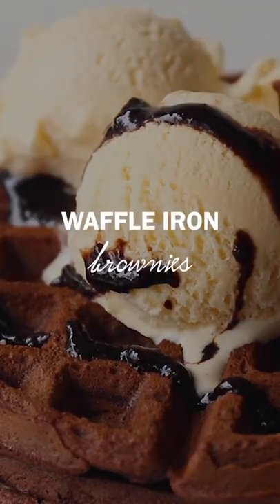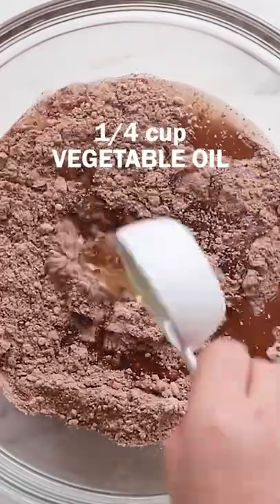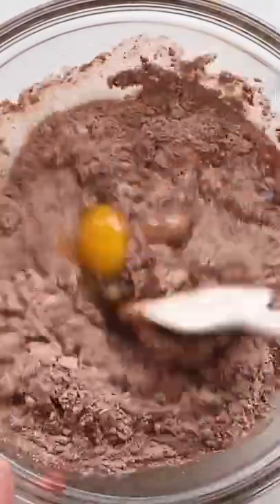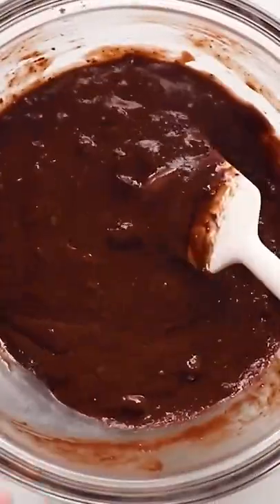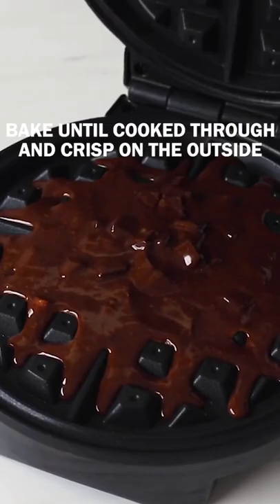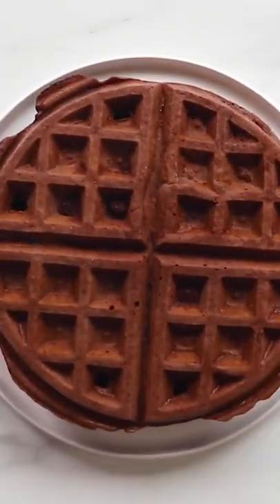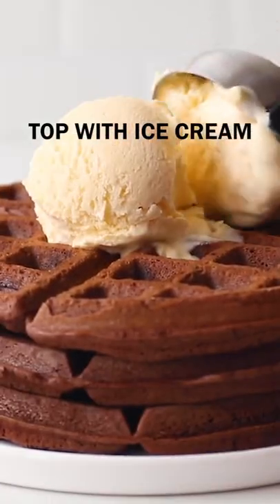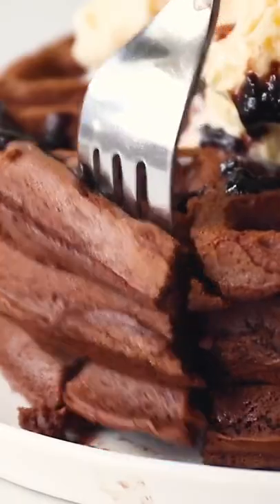Waffle Iron Brownies Surprising Recipe Using a Waffle Iron! tiktok fabeveryday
1)This video has no negative impact on the original works (It would actually be positive for them).
2)This video is also for teaching purposes.
3)It is not transformative in nature.